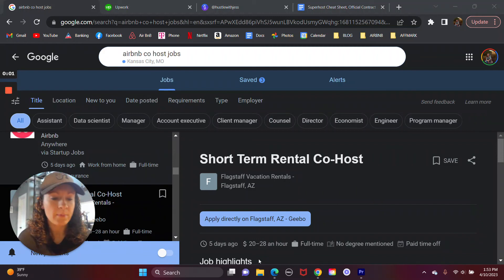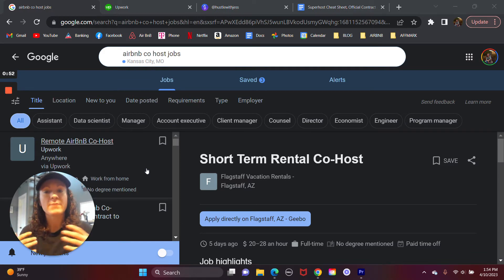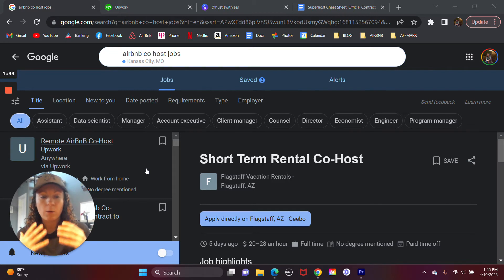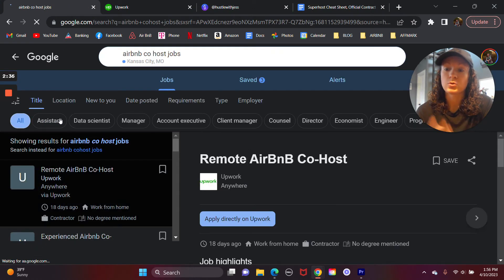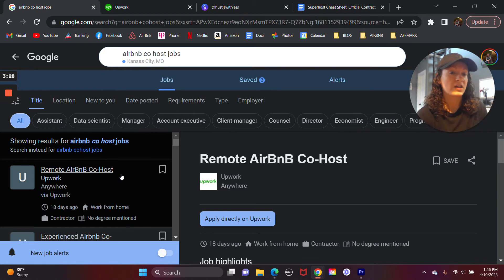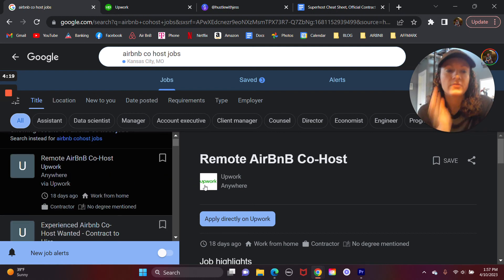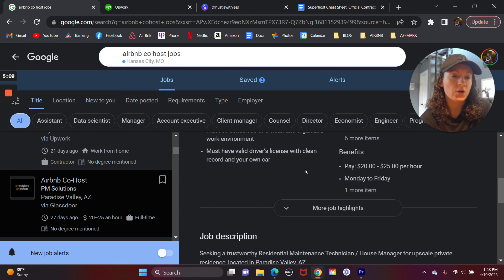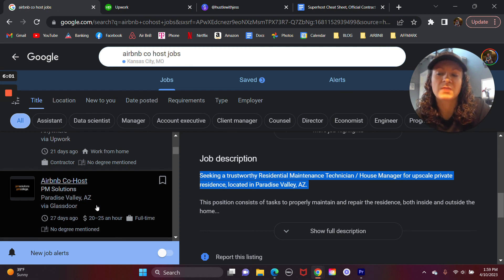Airbnb Cohosting | How to Find Airbnb Cohosting Positions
Complete Walkthrough of how to find Airbnb Cohosting jobs via Google Jobs and UpWork.com

Need help applying?